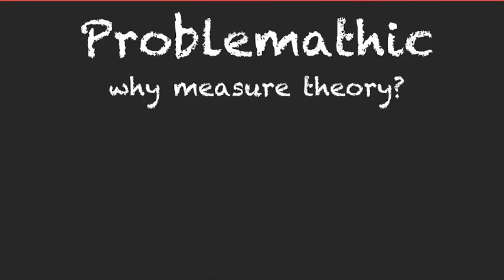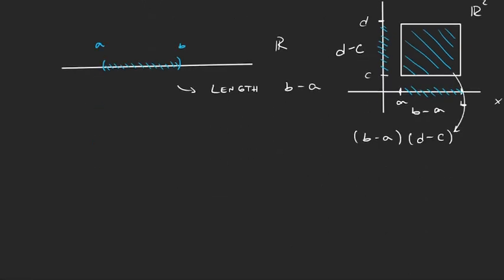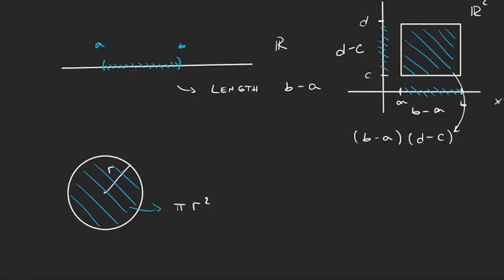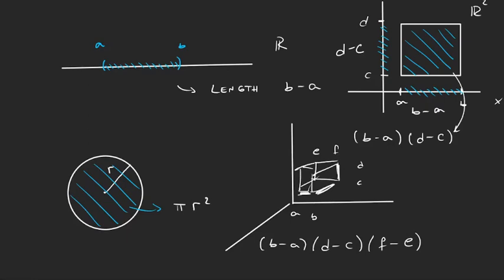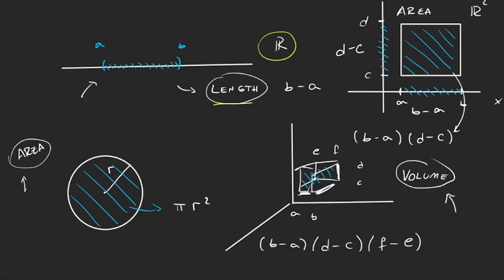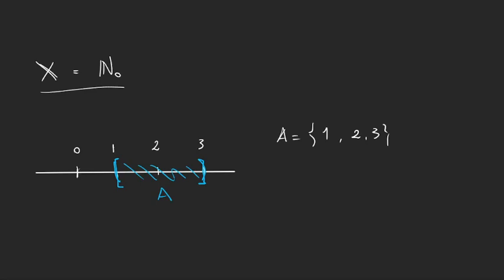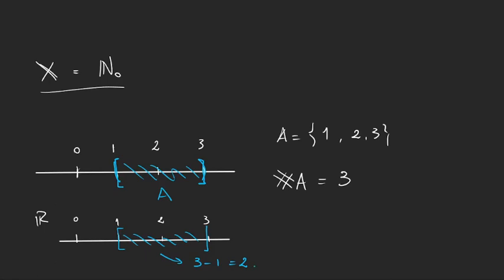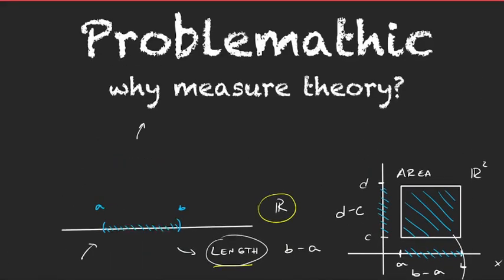Why study Measure Theory?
Why do we need measure theory?  Why is it so important? Introduction to the measure theory reproduction list